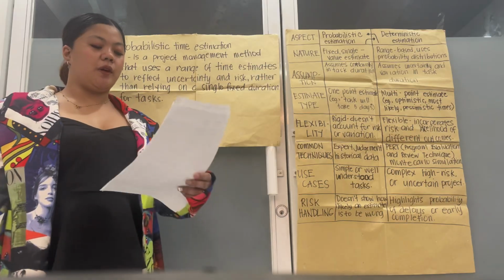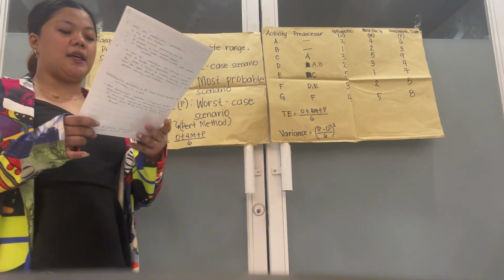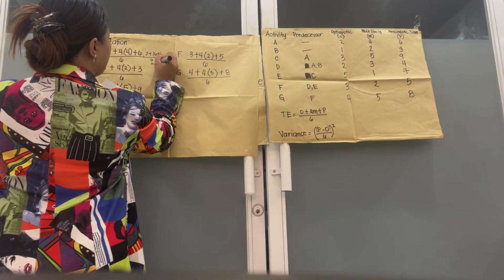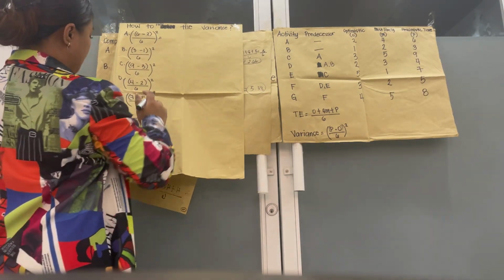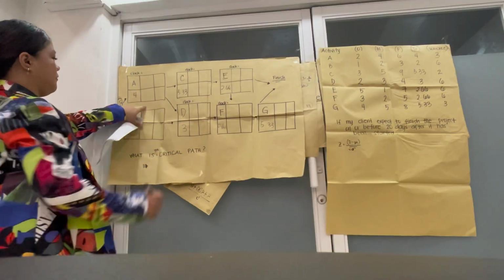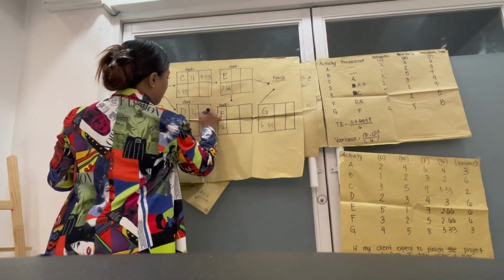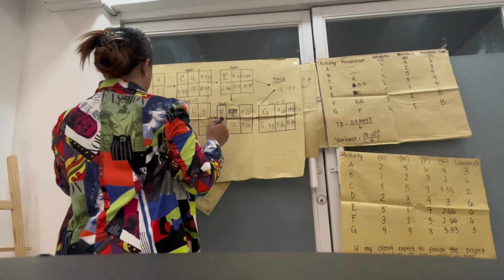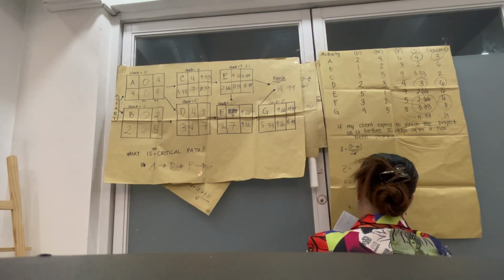Probabilistic time estimates